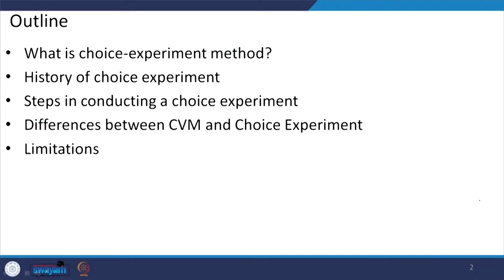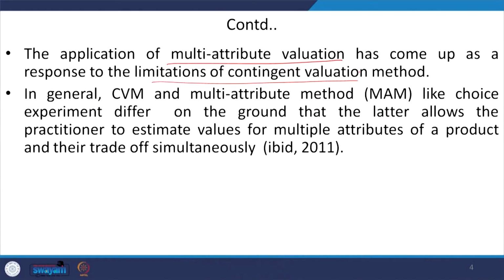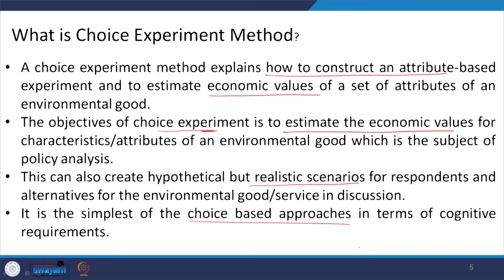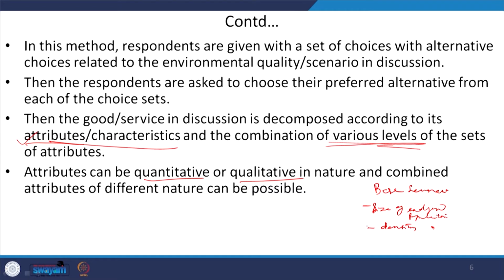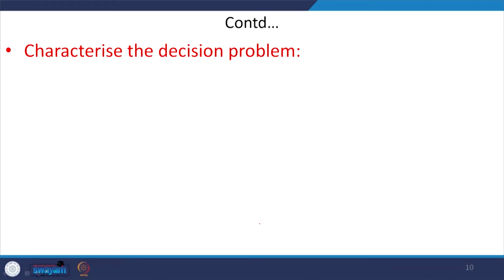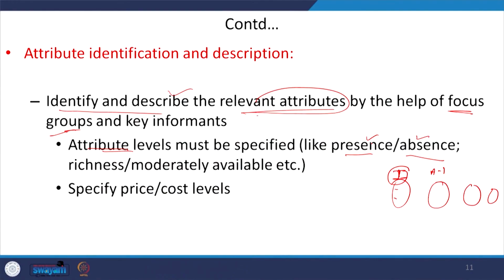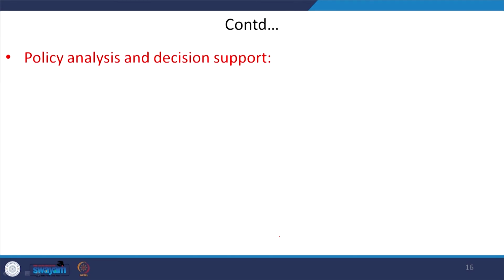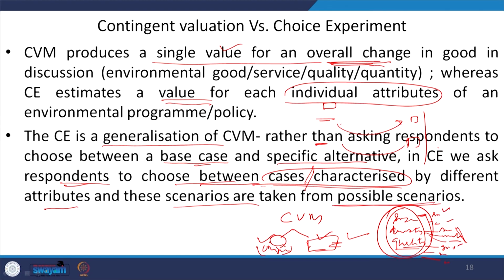LEC 36: Choice Experiment Method: A Stated Preference Approach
This lecture explains the choice experiment method (CEM), its history and steps to be followed in conducting choice experiment studies. It also distinguishes the CEM from CVM, and its limitations.

IIT Roorkee